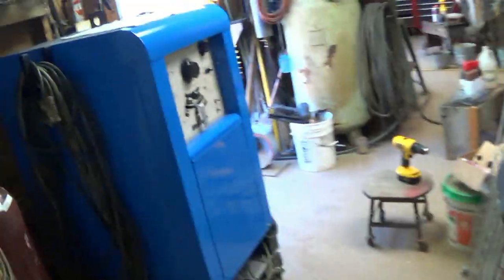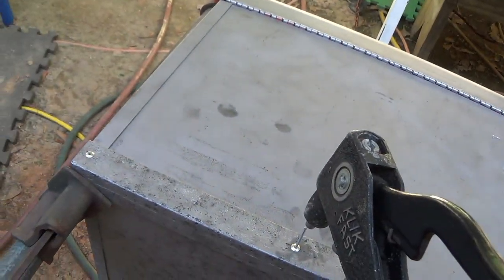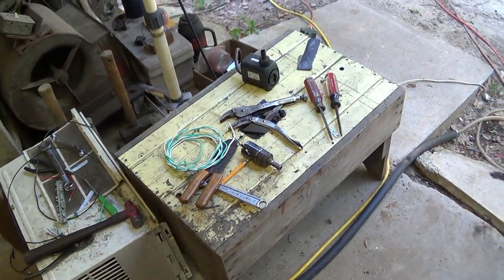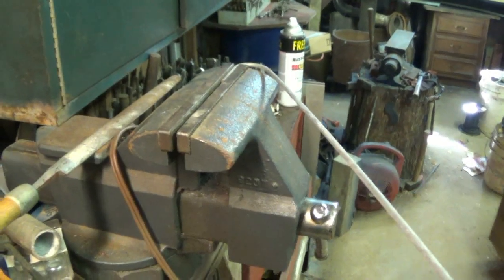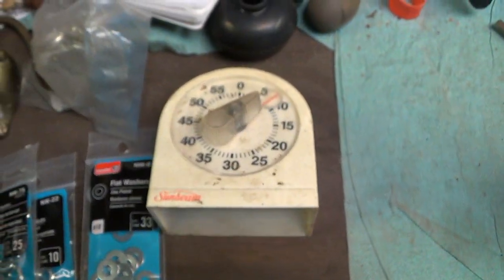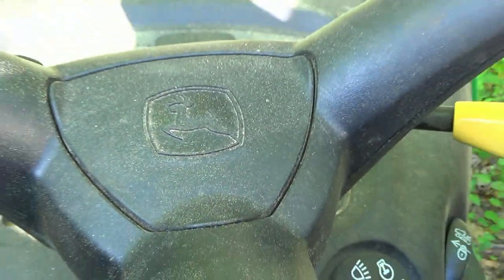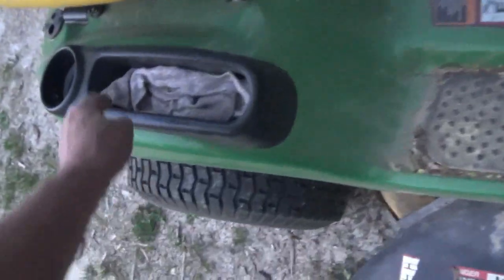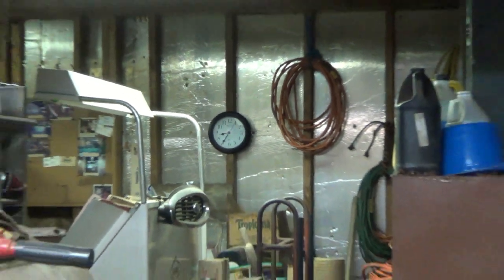it Red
Fixin That Up: Season 9, Episode 116 - it Red

Each episode we get knee deep in life's daily adventures and challenges but we take them all on with our unique brand of humor and expertise! So come on, meet the crew and let's head on off and see what we can get into today at Fixin That Up!